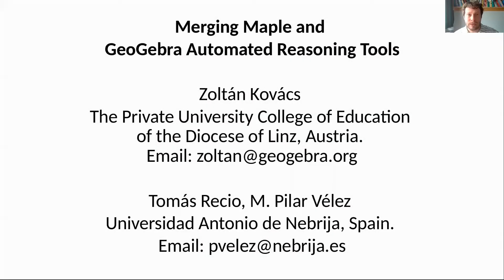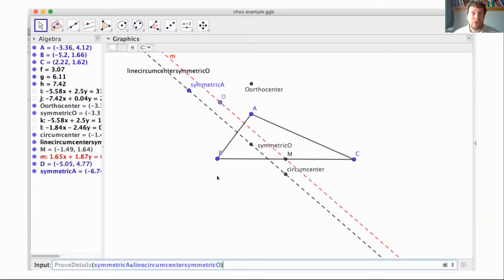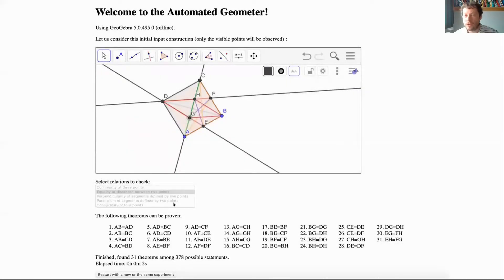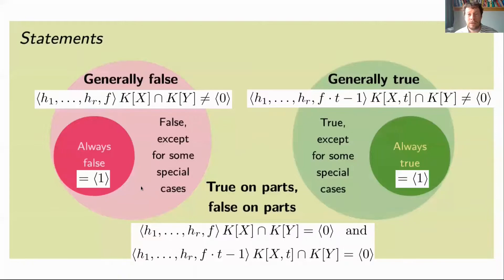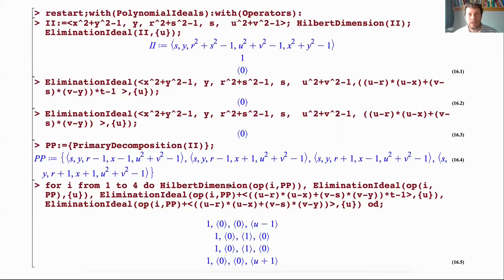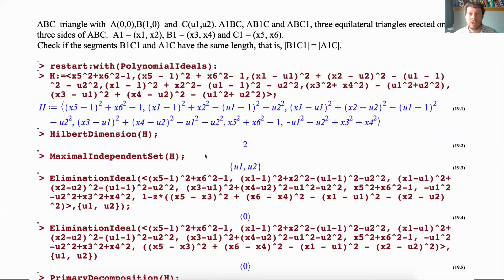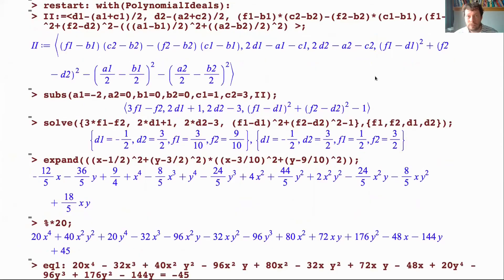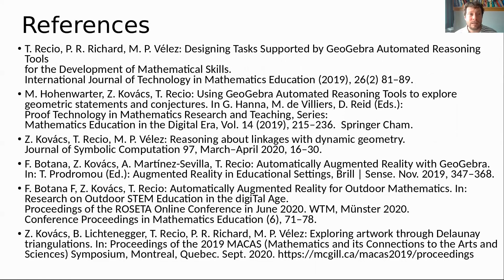Merging Maple and GeoGebra Automated Reasoning Tools